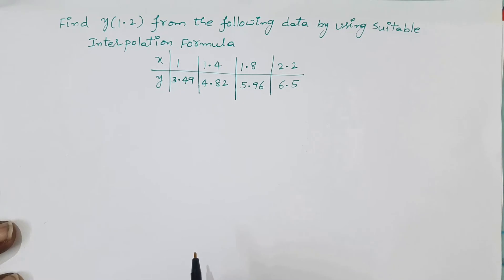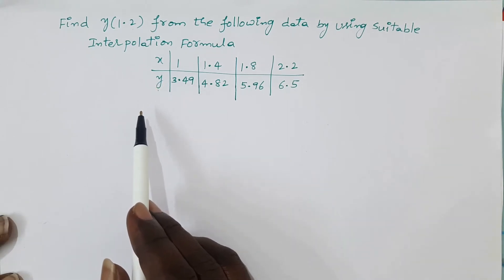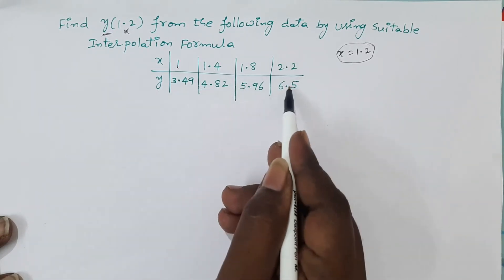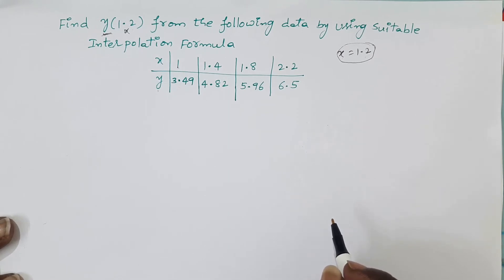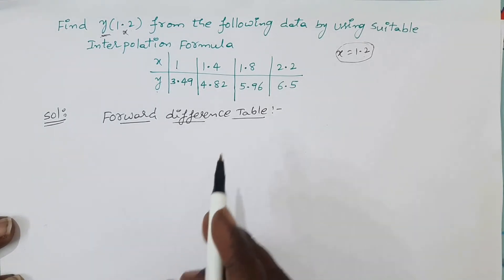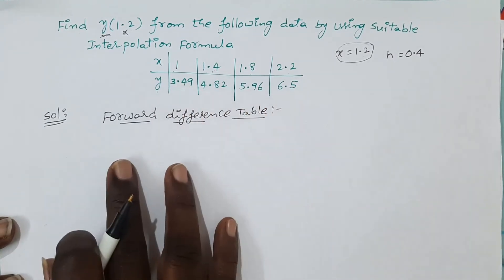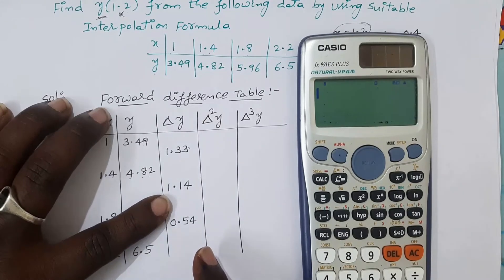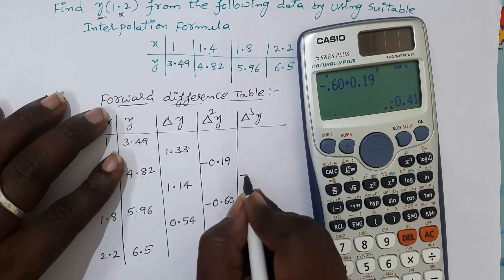2. NEWTON'S FORWARD INTERPOLATION FORMULAE : PRACTICE PROBLEM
WE CAN APPLY NEWTON'S FORWARD INTERPOLATION FORMULA TO FIND AN UNKNOWN FUNCTIONING VALUE  y= f(x) at a point 'x' from given data points of 'x' and 'y' when 'x' lies starting of the data(left side of the table)